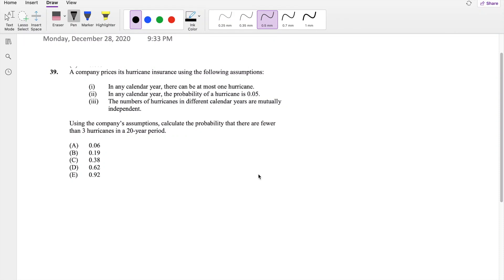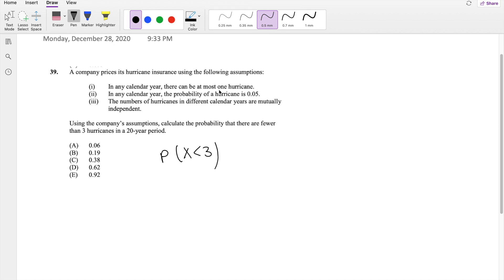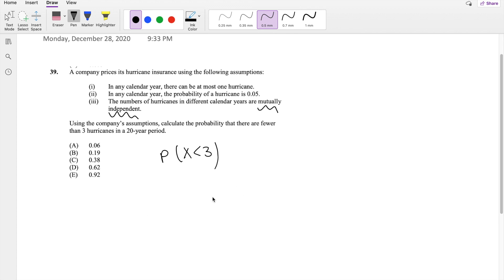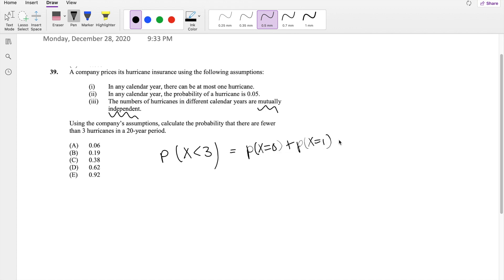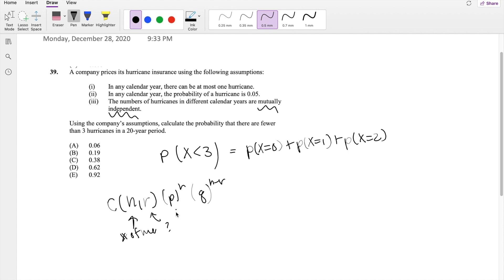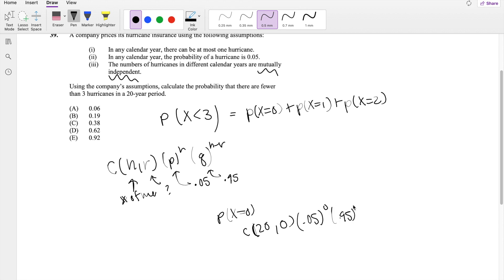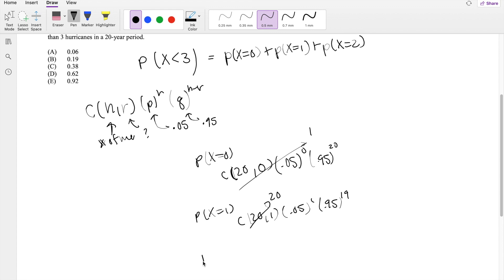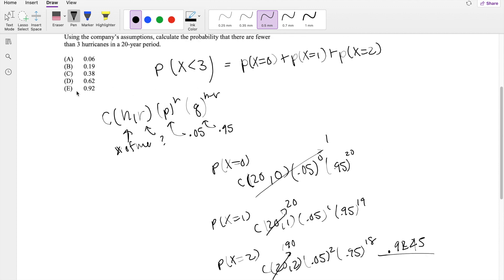SOA Exam P Question 39 | Bernoulli's Trial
A company prices its hurricane insurance using the following assumptions:
(i) In any calendar year, there can be at most one hurricane.
(ii) In any calendar year, the probability of a hurricane is 0.05.
(iii) The numbers of hurricanes in different calendar years are mutually
independent.
Using the company’s assumptions, calculate the probability that there are fewer
than 3 hurricanes in a 20-year period.
(A) 0.06
(B) 0.19
(D) 0.62
(E) 0.92